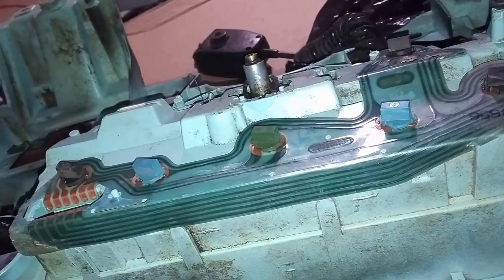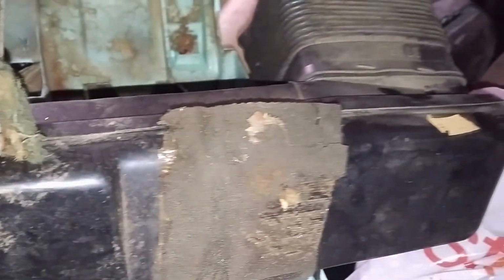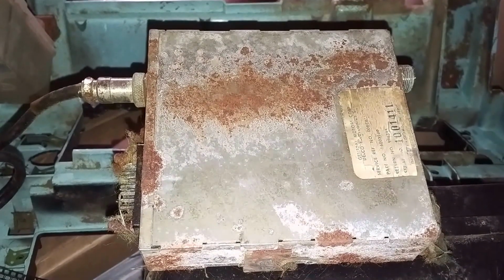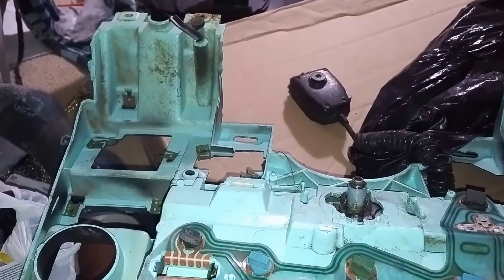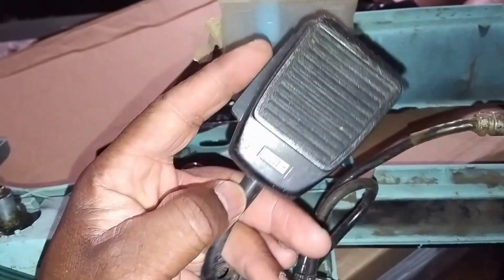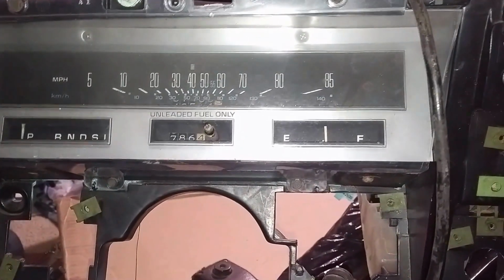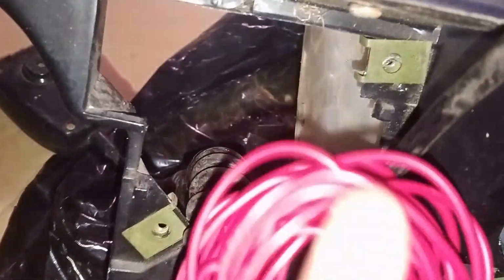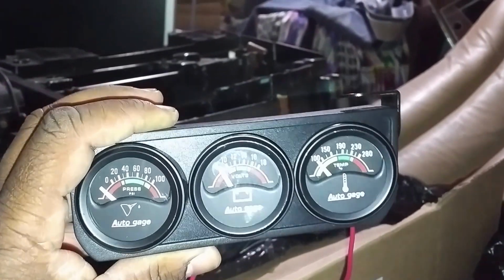Olds 98 Dash Cluster overview before taken apart.